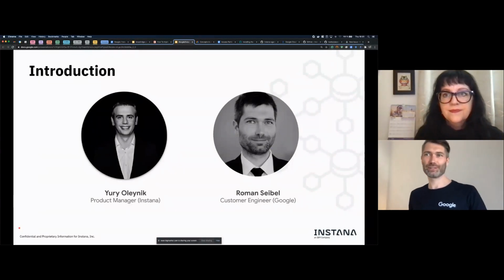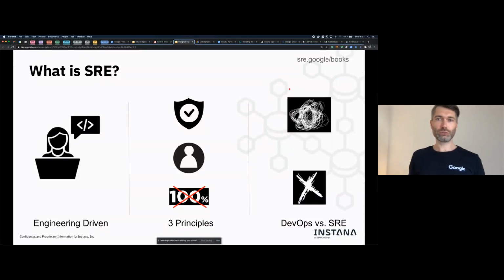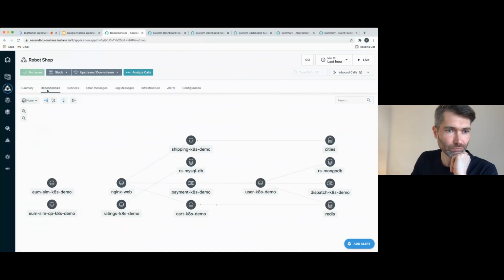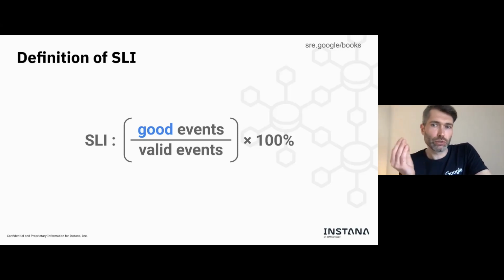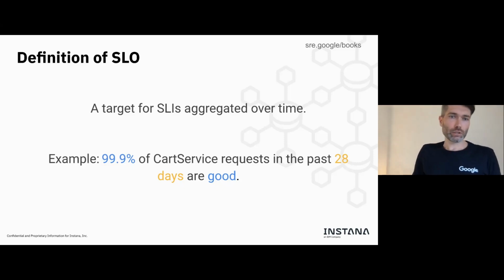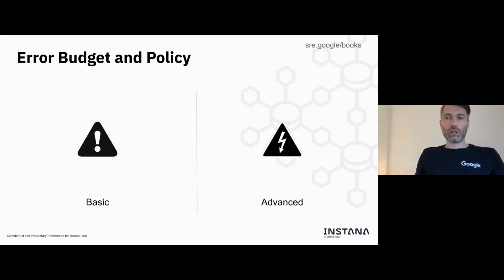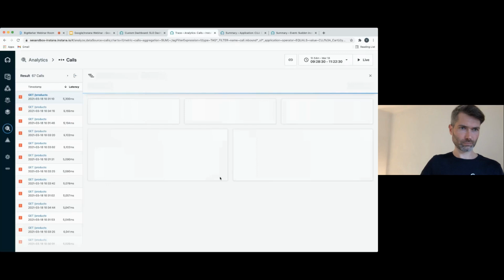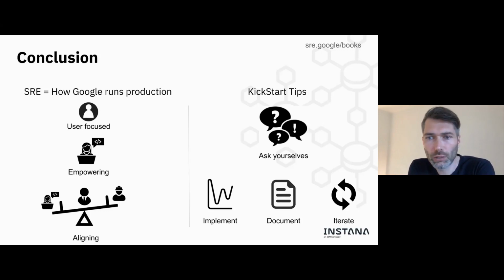SRE: How Observability Tools Help Implement Reliability Engineering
Join Roman, CRE at Google, and Yury Oleynik, Product Manager at Instana, for the next installment in our Service Level Objectives (SLO) series.

In this webinar we will discuss how to make the first practical step of implementing SLIs for a specific user-journey along with what tools are needed. We will focus on Site Reliability Engineering principles and, more specifically, provide practical guidelines for implementing and defending Service Level Objectives using an observability platform like Instana. You will learn:

SRE principles
How to model Critical User Journeys
How to define Service Level Indicators
How to set Service Level Objectives
How to alert and investigate service level violations